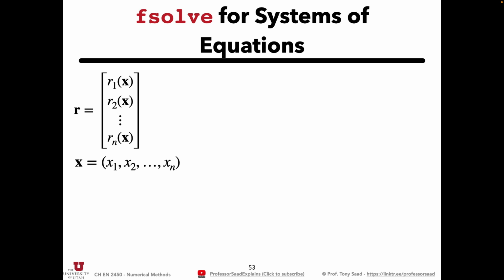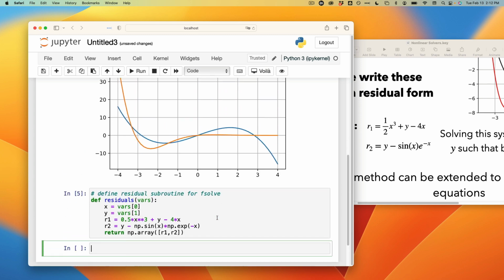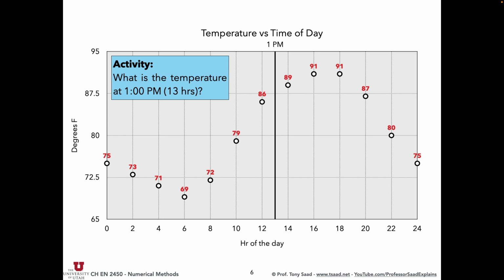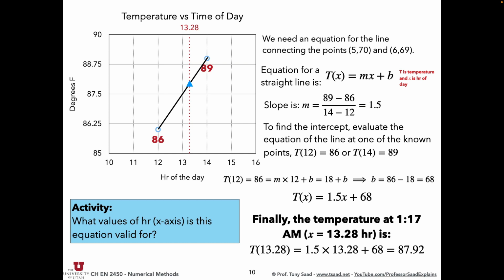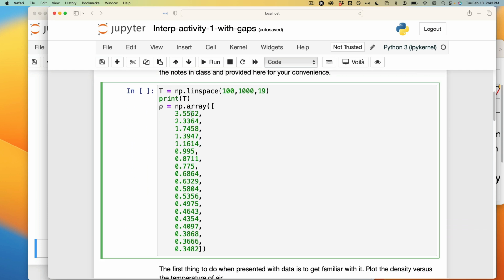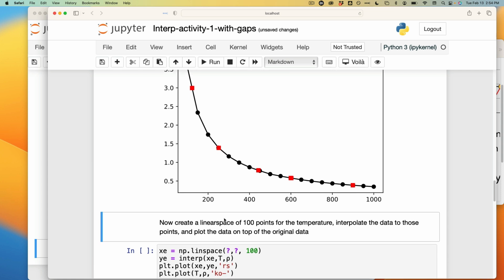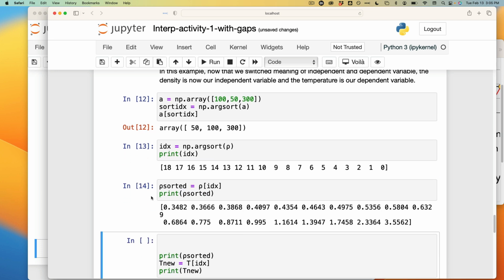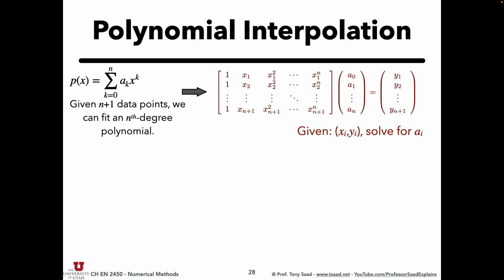Lecture 11. Systems of nonlinear equations, start on interpolation